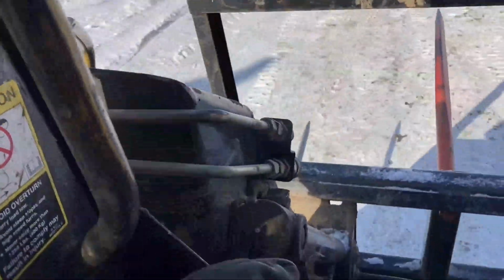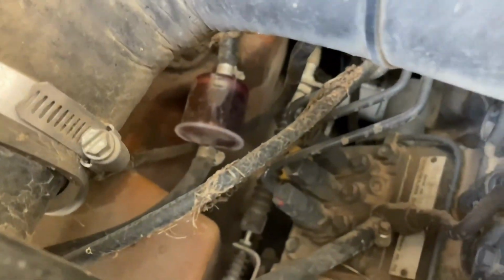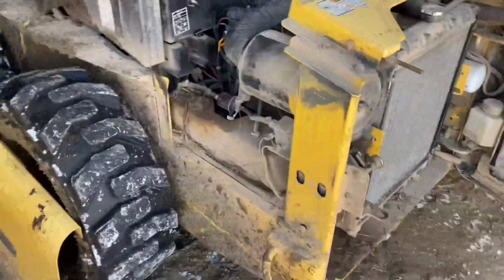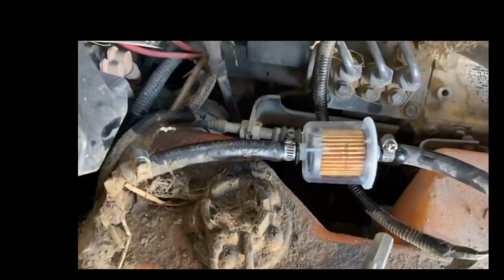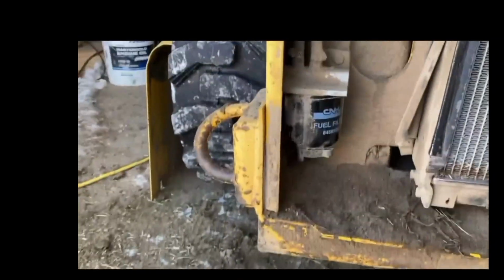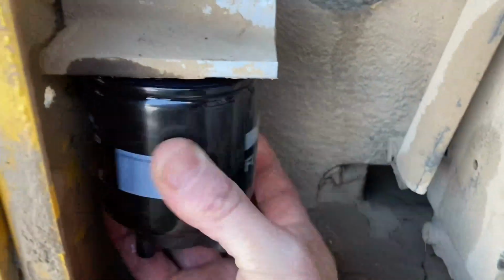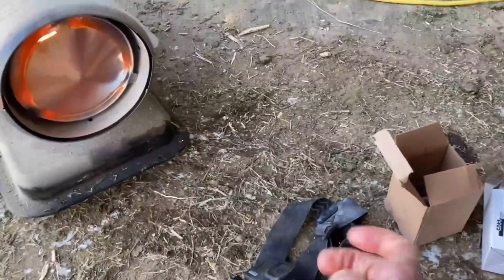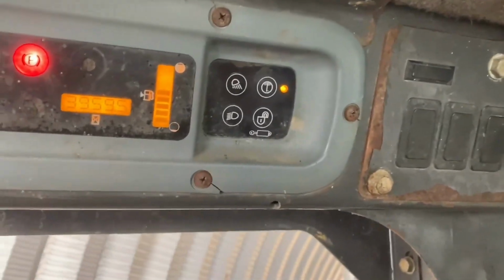How to Fix a Diesel Gelled up New Holland Skid Steer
Fixing a gelled up diesel skid steer